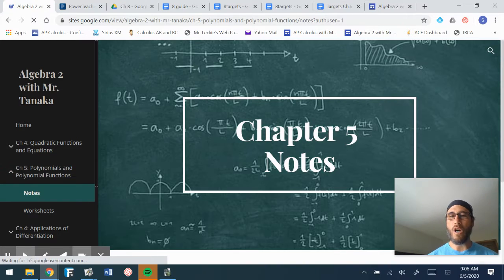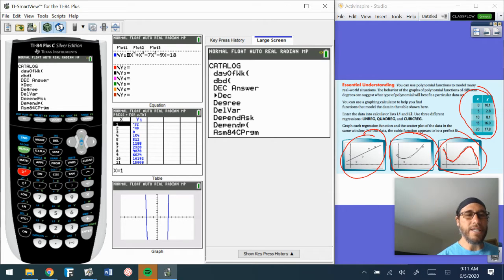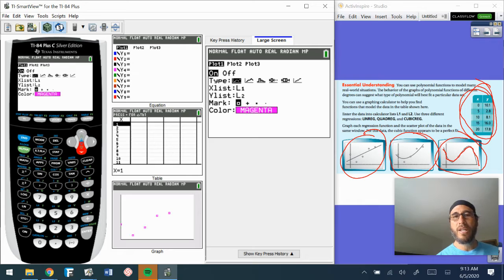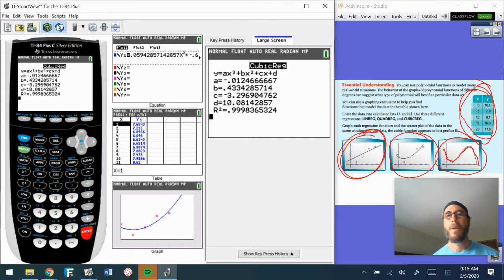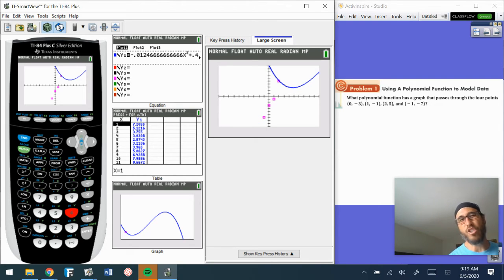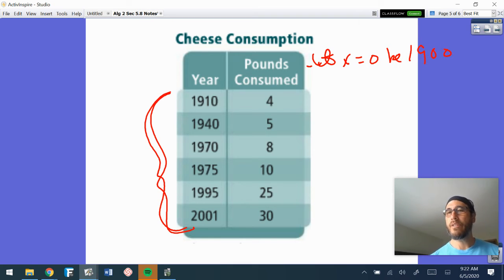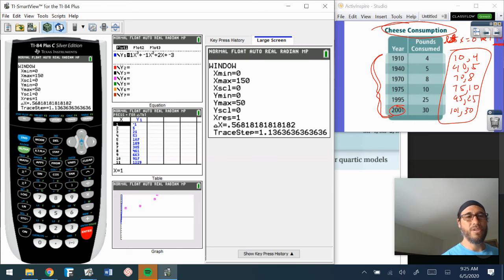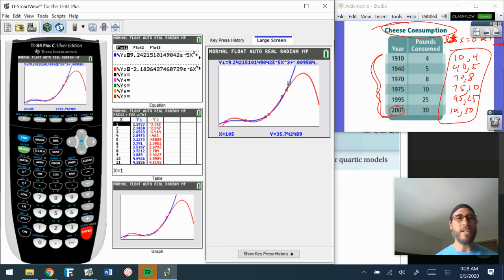Alg 2 Section 5.8: Polynomial Models in the Real World